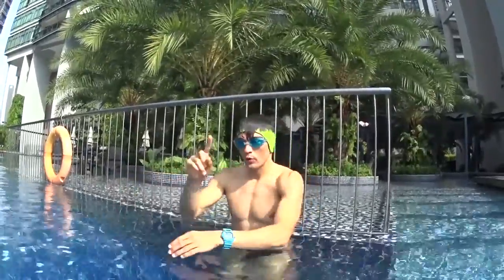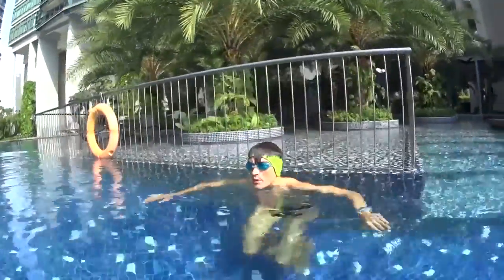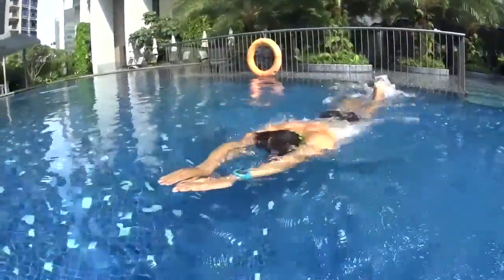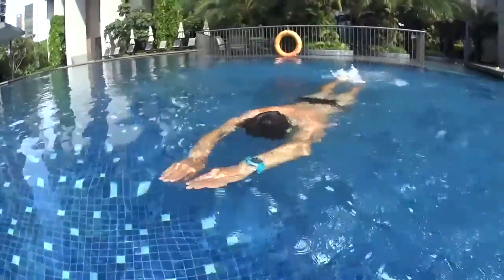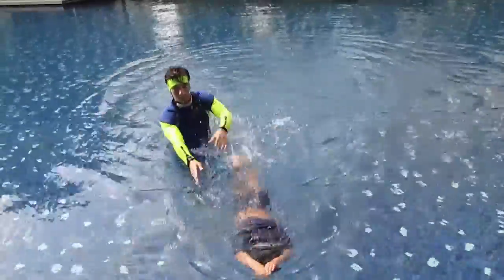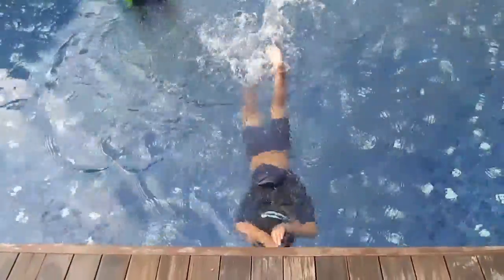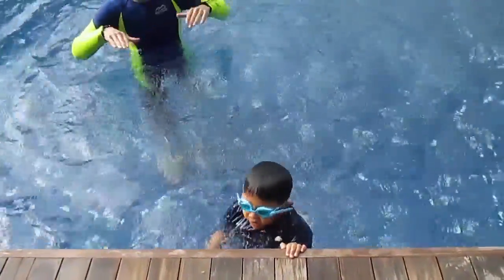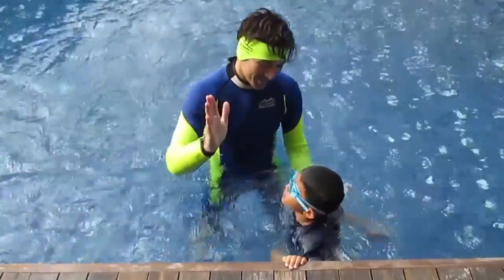L2 STEP1 S2 2 S